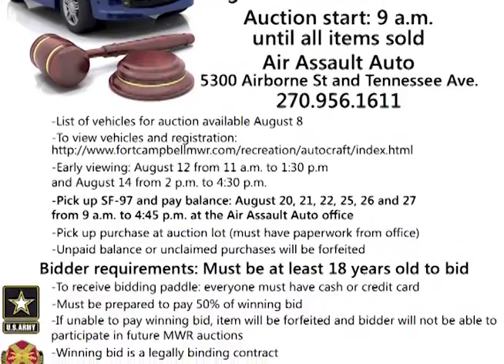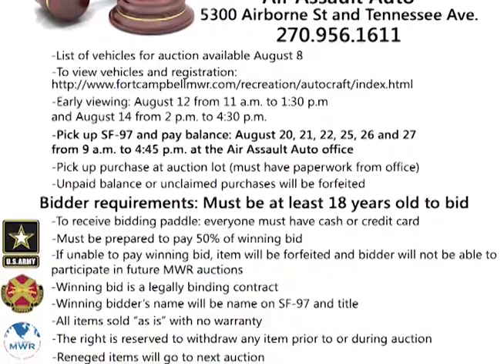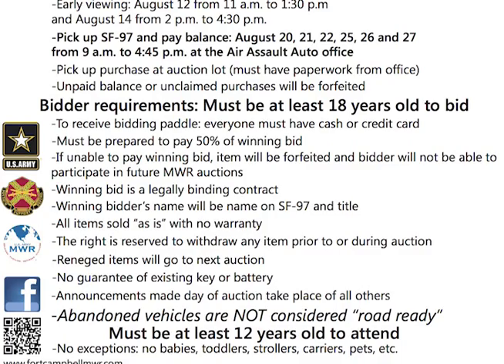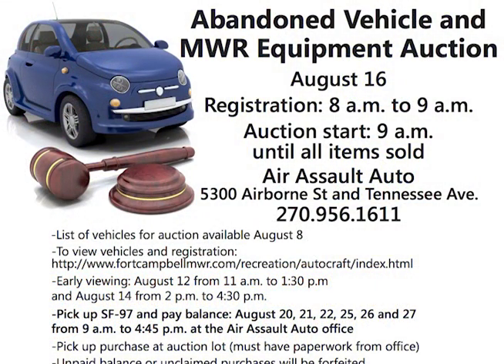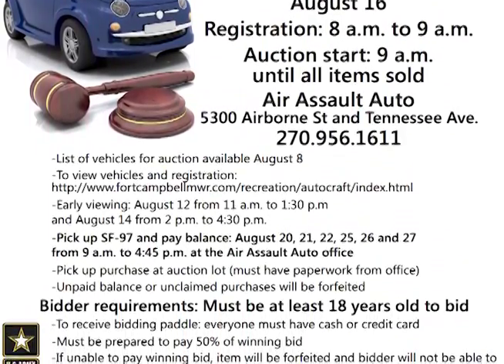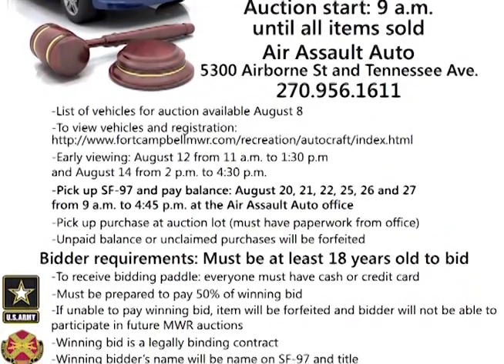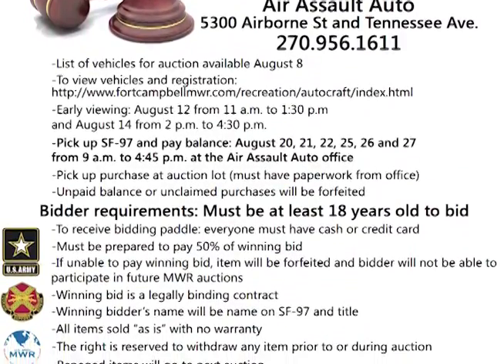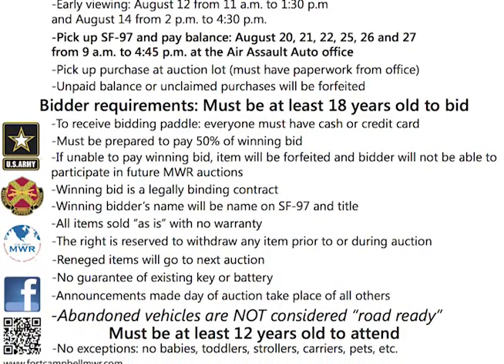Vehicle & Equipment Auction (MWR:S7:E21_2of2)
Air Assault Auto is auctioning off abandoned vehicles and equipment on August 16.